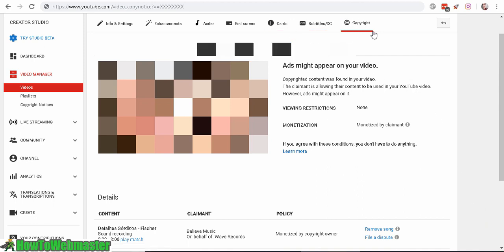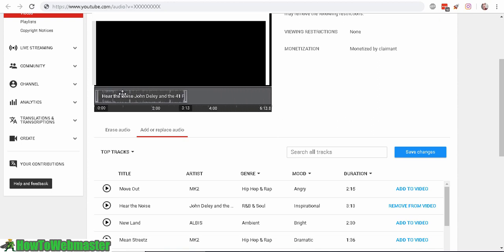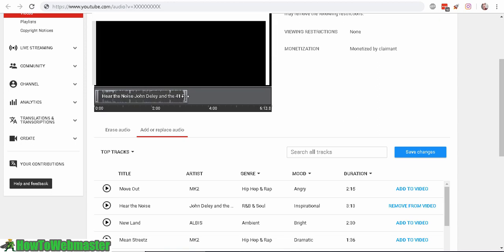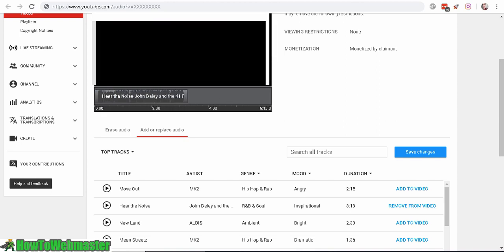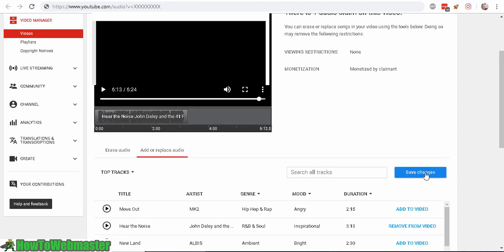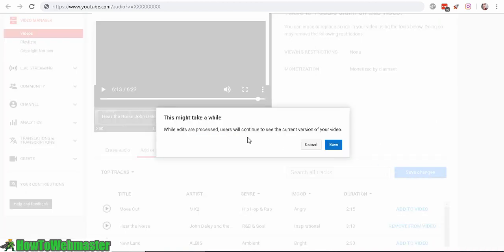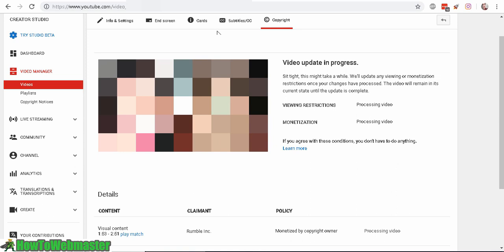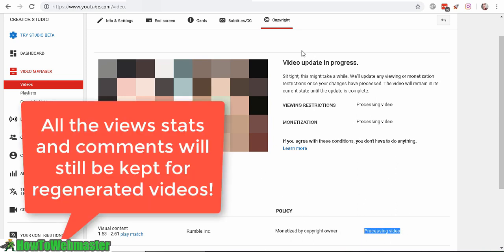HOW TO FIX YOUTUBE COPYRIGHT CLAIM 🔥 YOUTUBE CONTENTID MATCH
If you ever get a copyright claim from youtube (content ID match), you can easily fix this. For most copyright claims, it is a claim on the music or audio being used. Youtube has a convenient way to remove or replace this claimed copyright audio track. Learn how to remove copyright claim  in my video.

*If you have a copyright claim on the visuals, then this method won't work.